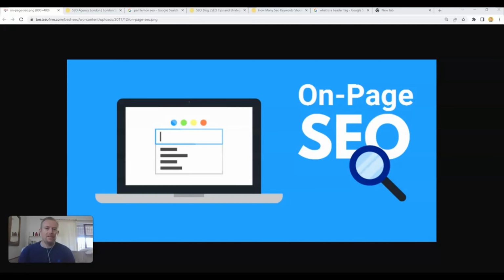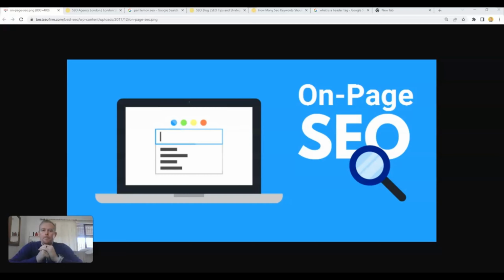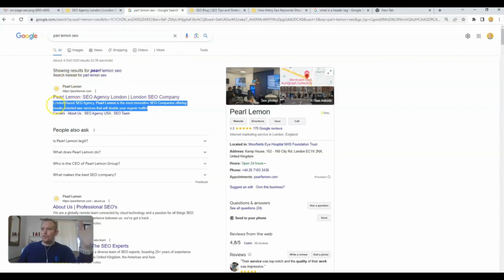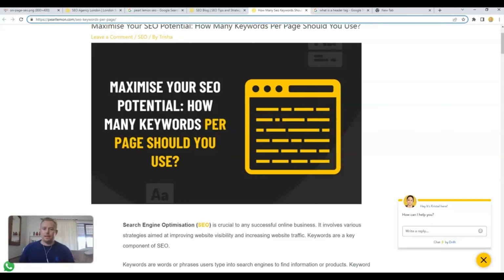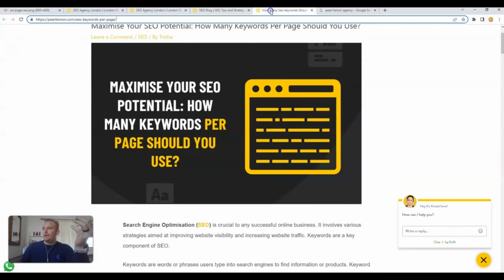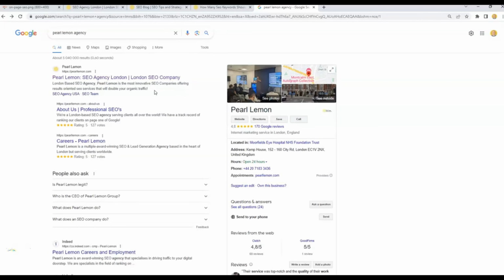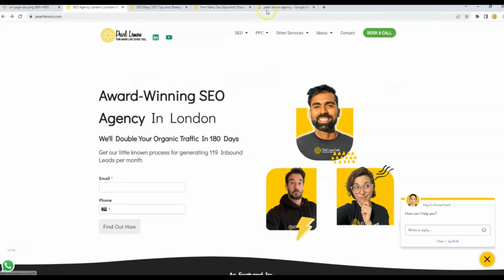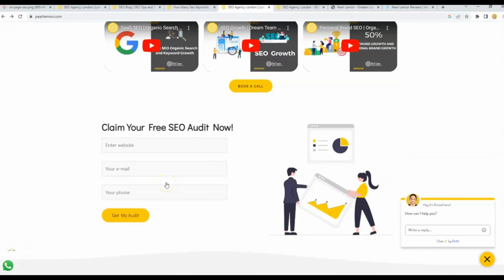LEMONOLOGY | EPISODE 3: On-Page SEO | With Grant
On this episode of Lemonology, we're discussing the importance of on-page SEO.  🤩 Our host, Grant Pringle, shares his techniques for enhancing website position and user experience, including the use of internal linking and adopting landing pages.

⭐ We also cover the importance of mobile optimization and regularly auditing your website's SEO health. Plus, we highlight the benefits of outsourcing to a professional agency for high-quality content and structure. Tune in to learn more and visit Pearl Lemon Group for additional knowledge-sharing content.

LISTEN TO OUR PODCAST, LEMONOLOGY! ⭐

🍋 Pearl Lemon is a multiple-award-winning SEO & Lead Generation Agency based in the heart of London but serving clients worldwide. With a team of 25 dotted across the UK, USA, Romania, India, Pakistan, Philippines and more 🗺, we operate around the clock and communicate predominantly through Whatsapp function more like a silicon-valley-startup and have a work ethic comparable to investment bankers. 💪🏻

📚 CHAPTERS :

00:01 Intro
00:29 Websites, competition, SEO for Google optimization.
04:55 Structure keywords embedded, defines location (London).
09:10 Include target keywords, block bad URLs.
12:01 Alt images important for Pearl Lemon Agency.
15:21 Importance of concise, descriptive title tags & meta descriptions.
19:13 Varied brand work, SEO linking structure. Efficient UX.
23:28 Optimize your website for mobile devices.
24:38 Frequent SEO audits crucial for optimization ROI.

It’s not a surprise when you consider our founder Deepak Shukla is an ex-Deloitte consultant and 30x marathon runner. 🏃🏻